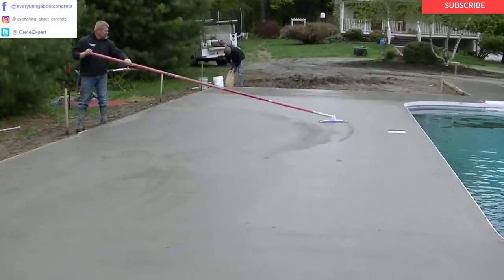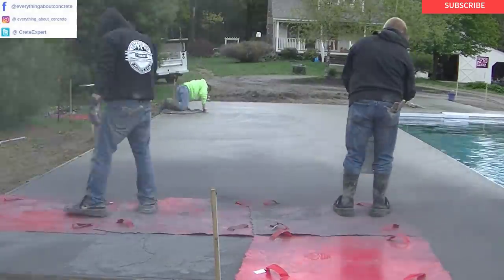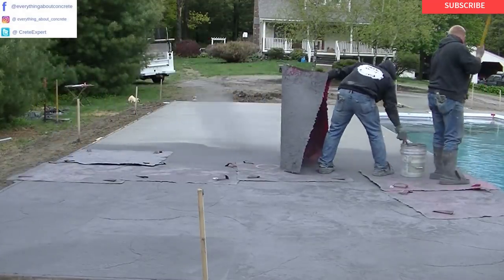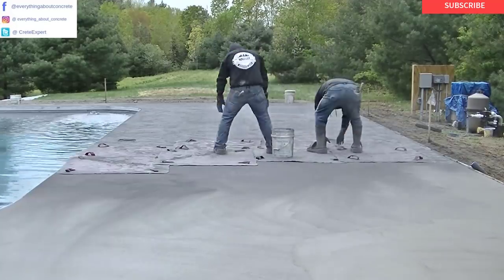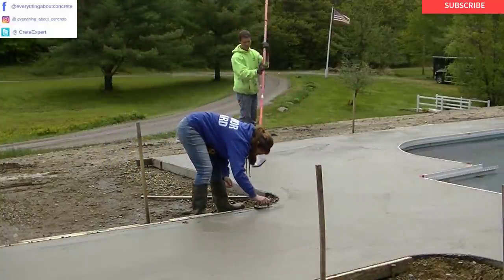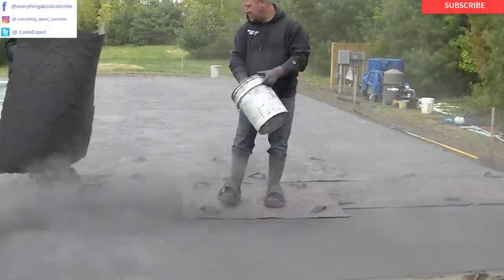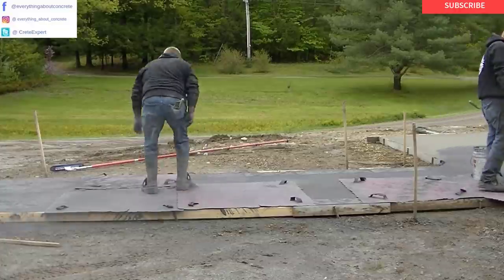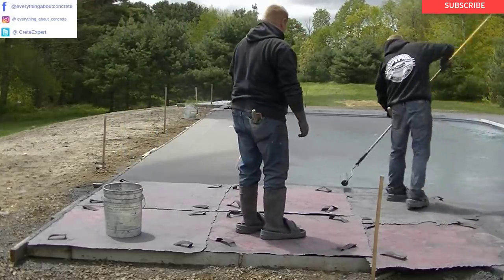STAMPED CONCRETE POOL DECK : PART 3 OF 4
This is part 3 of our stamped concrete pool deck series. In part 1 I showed you the prep and forming, in part 2 I show you how we poured this 1480 sq. ft. pool deck, and in part 4 I'll show you how to saw, clean and apply sealer to the stamped concrete.

When you stamp a concrete pool deck, a patio, a driveway or any concrete of this size, you have to have enough stamps and man/woman power to handle the stamping process.

You also have to really know what you're doing because you will have a limited amount of time, once you start, to get a good stamped pattern on the entire placement.

Watch how we attach this large stamped deck, if you get started at the right time and work as a team, you will have a much better chance of success.

DEWALT PENCIL VIBRATOR:

TOPCON LASER LEVEL:

HAND FINISHING KNEE BOARDS:

MAG FLOAT & STEEL TROWEL SET:

2" MARGIN TROWEL:

CONCRETE PLACER OR KUMALONG:

CONCRETE FINISHING BROOM:

CONCRETE SCREED:

CONCRETE EDGER:

CONCRETE GROOVER: